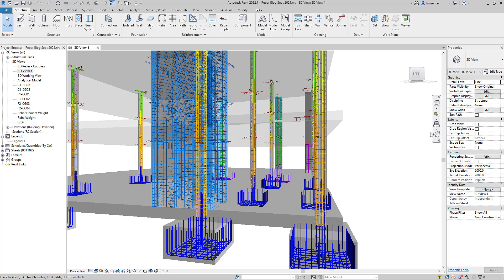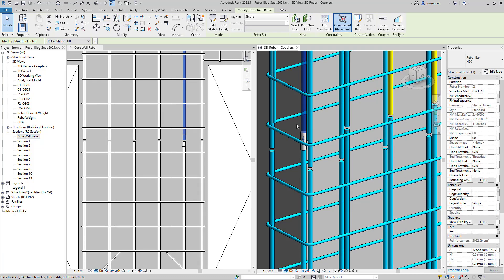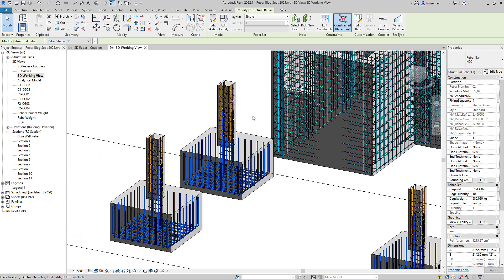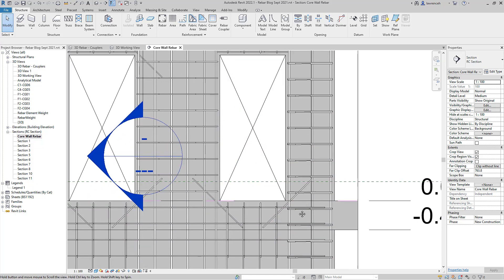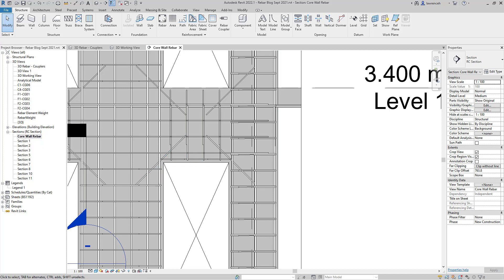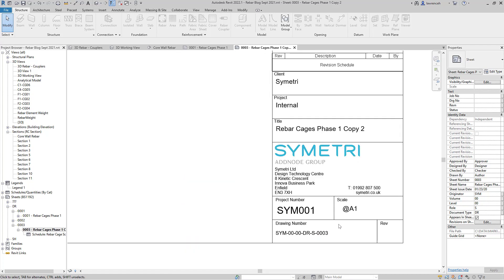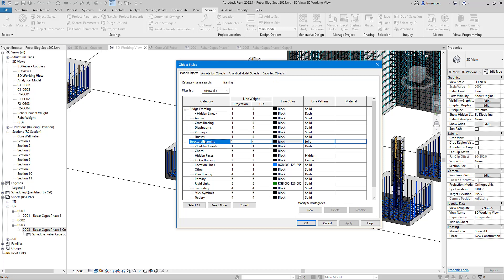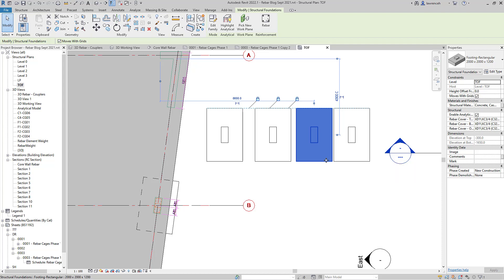Revit 2022.1 What's New